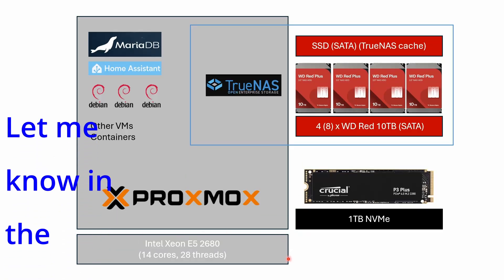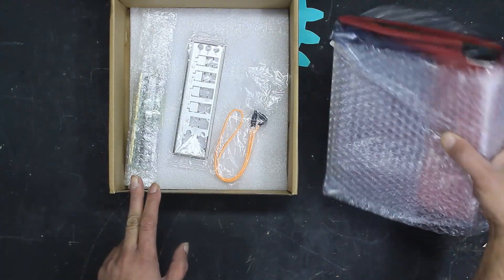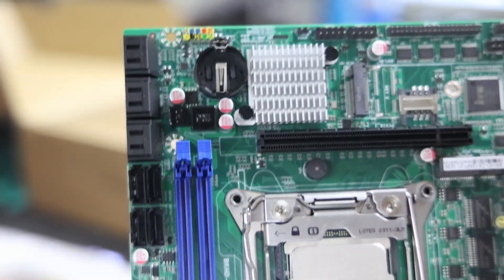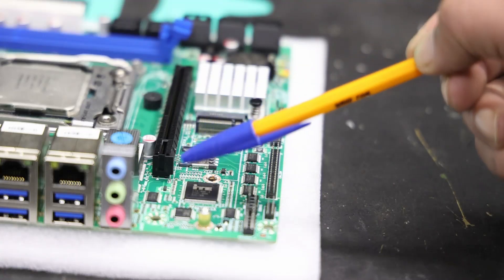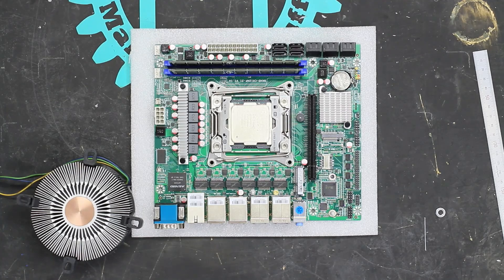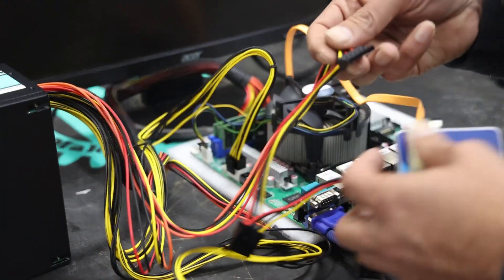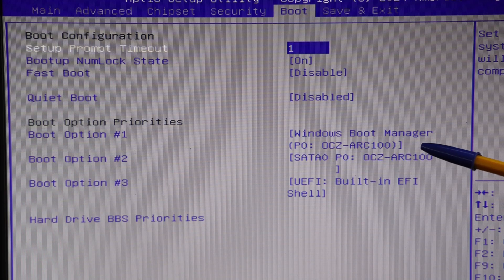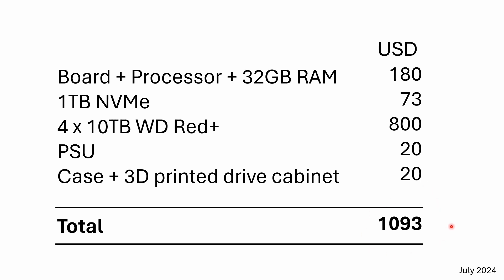$180 NAS board - does it work?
X99 NAS board + XEON CPU + 32GB RAM
10 SATA ports
6 x 2.5G ethernet ports
for only USD180 shipped.

Will it even boot?